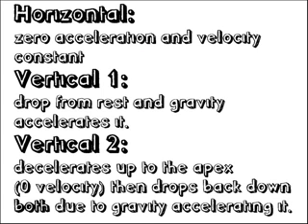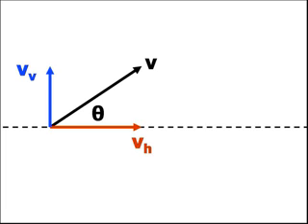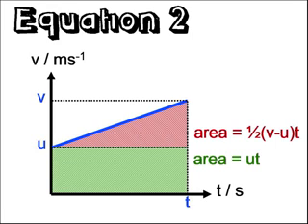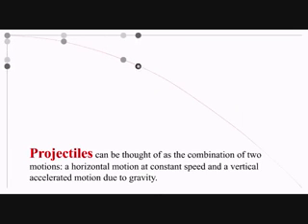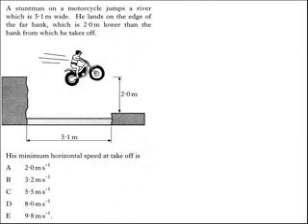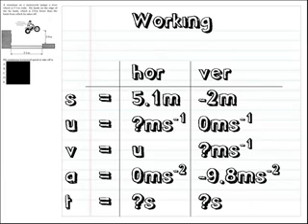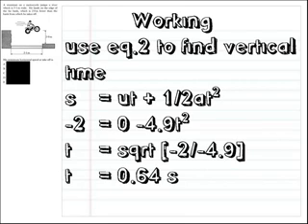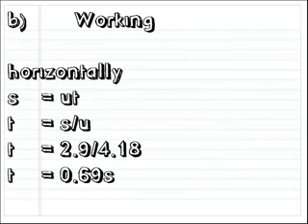Glasgow Physics 18 Equations of Motion